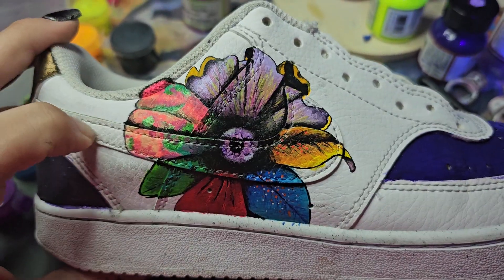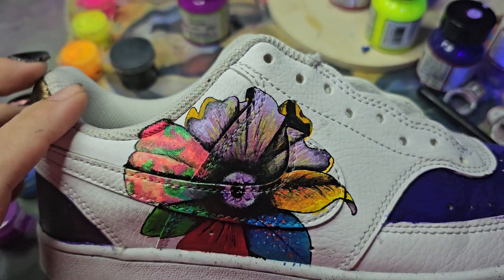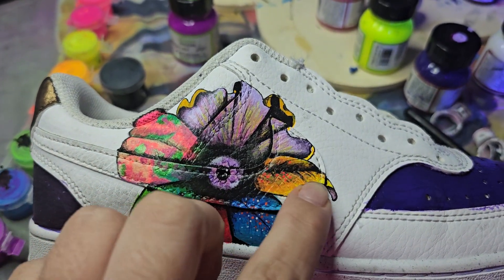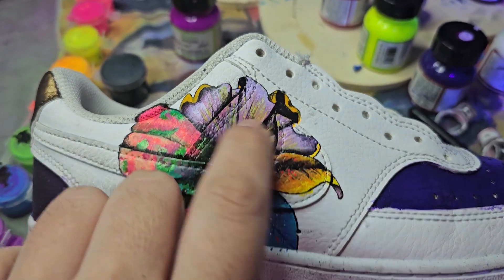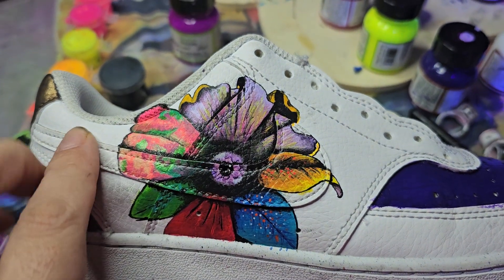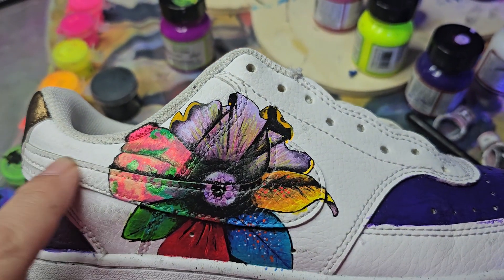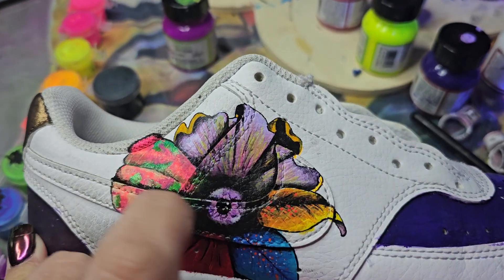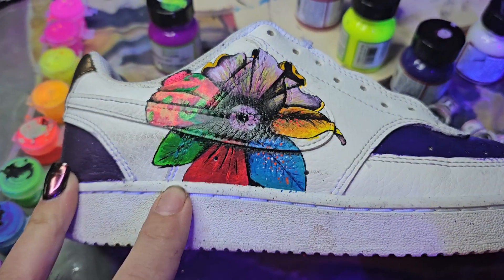see-thru SHOOTING COMET THROUGH SPACE ☄️ 🌟 🌙 🌚 🌟 🤩 ⭐️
I'm gonna try to make the swoosh look like a shooting comet against a galaxy background.

but I'm also going to try and make the swoosh look like glass/see thru